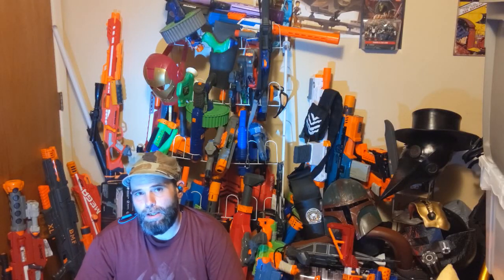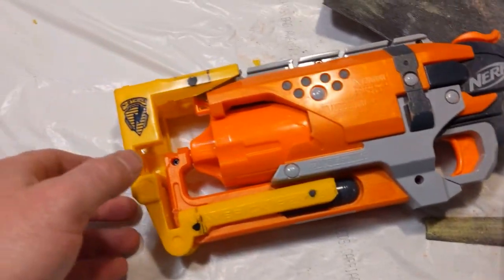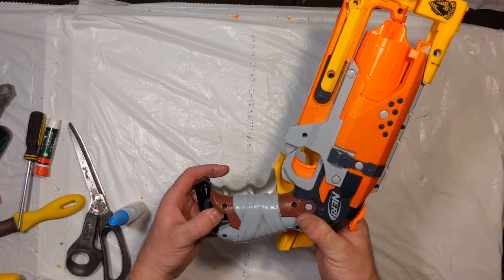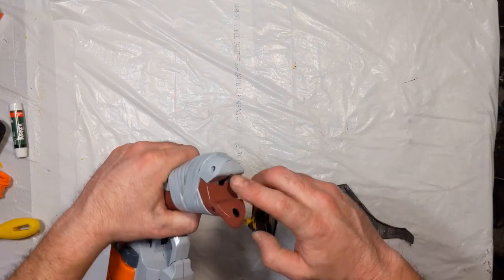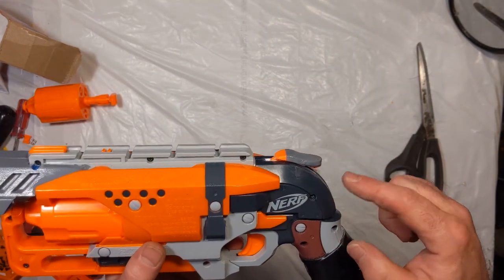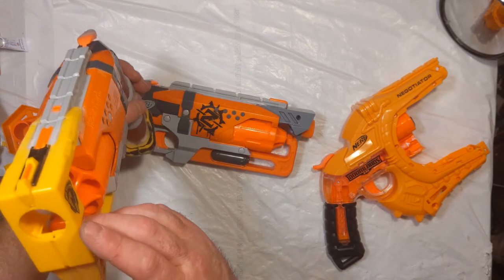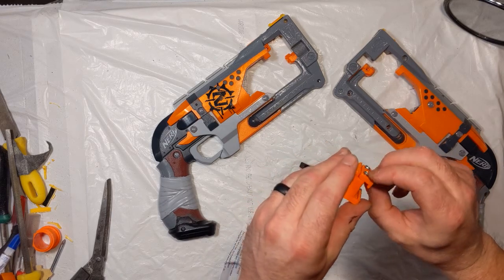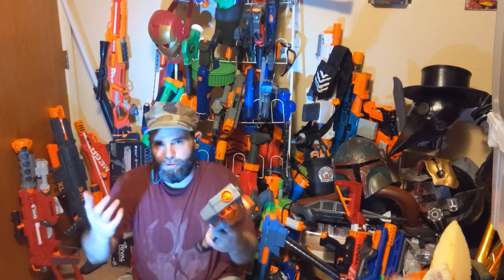Nerf Hammershot spring swap and Maverick shell integration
two become one and spring mod fun
Nerf Hammershot
hammershot upgrade spring
dremel 4000
3d printed solid sights